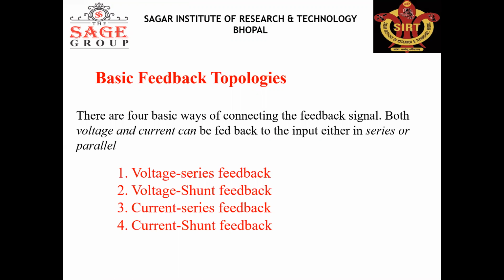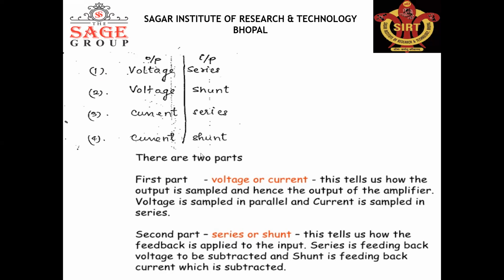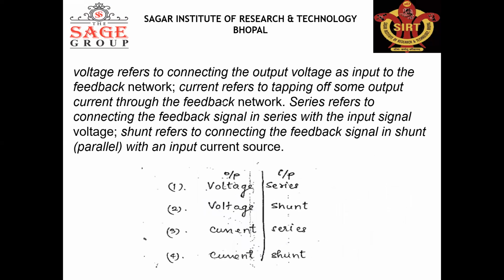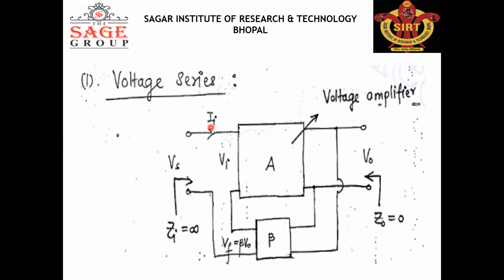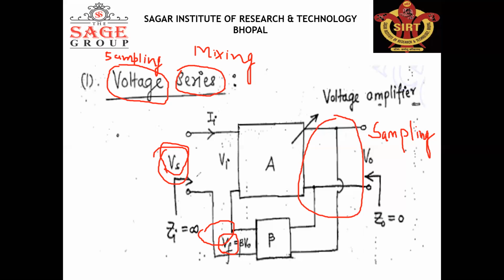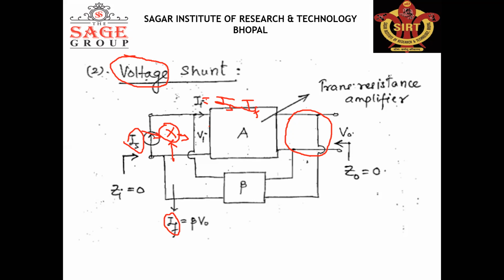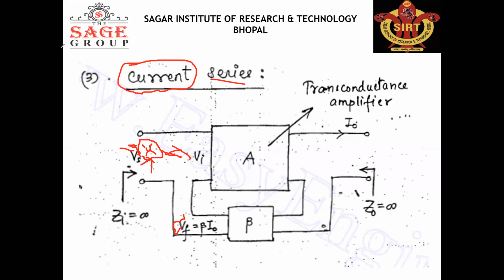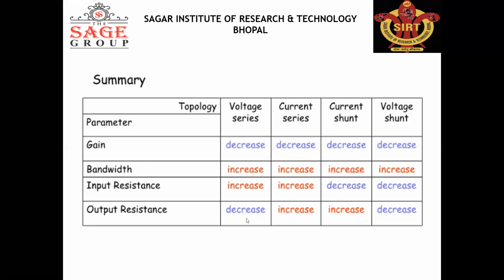topologies used in feed back Amplifier